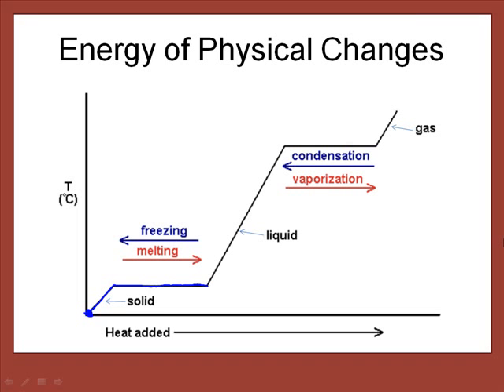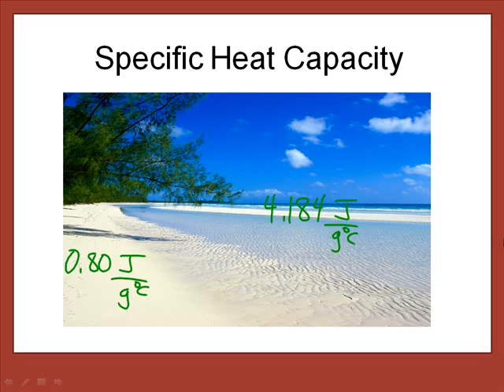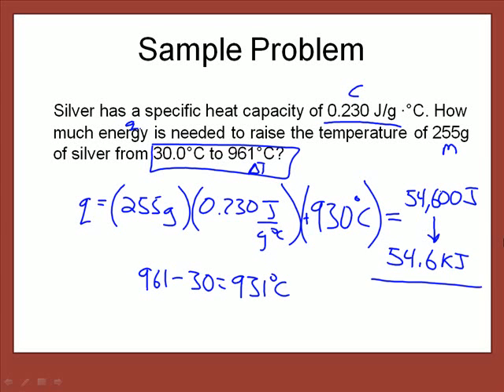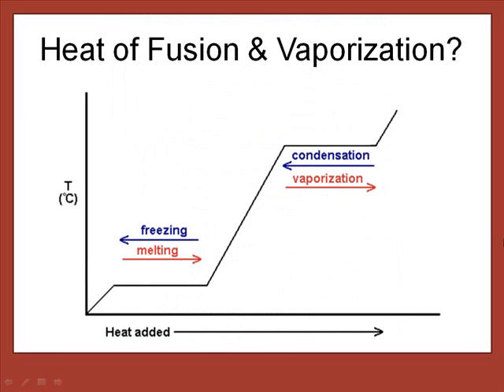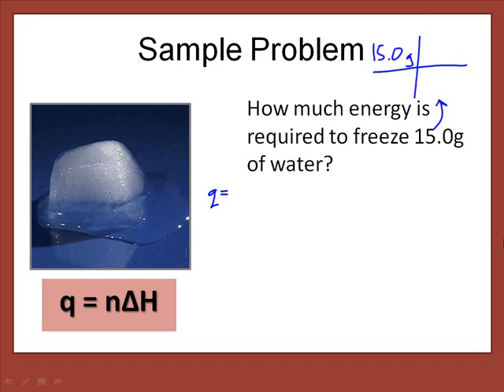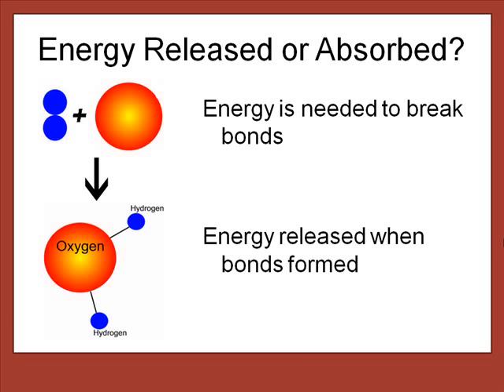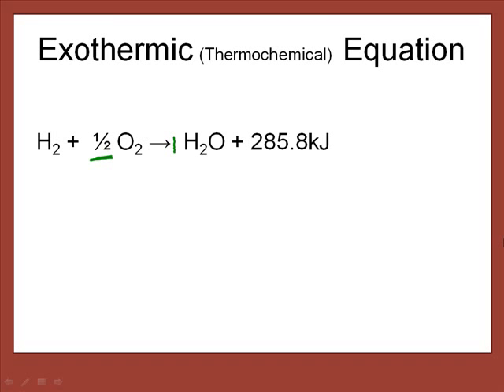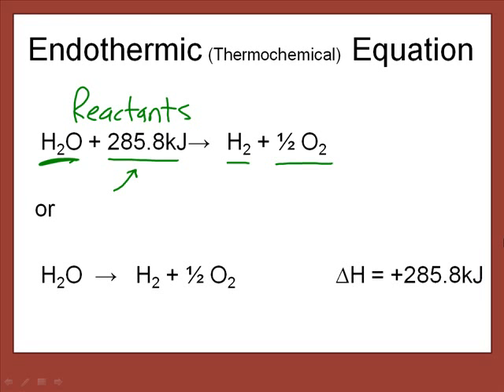Thermochemistry - Thermochemistry - Arapahoe Chemistry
Happy note taking!